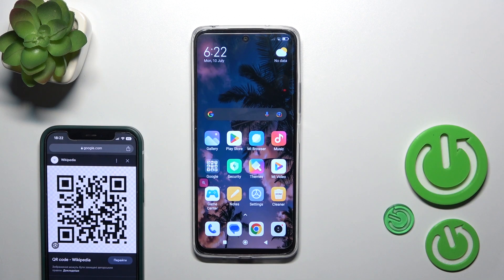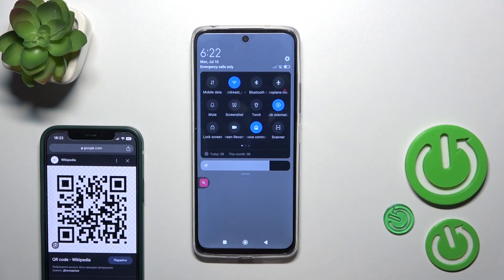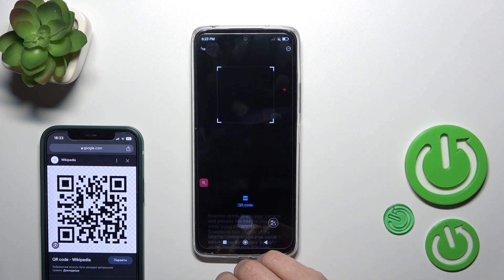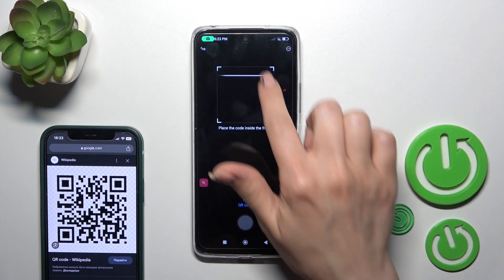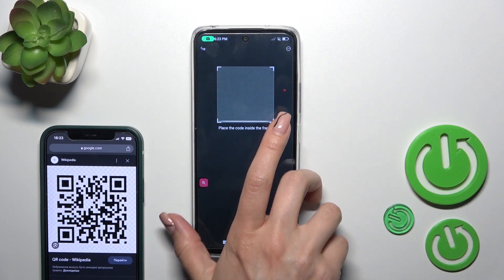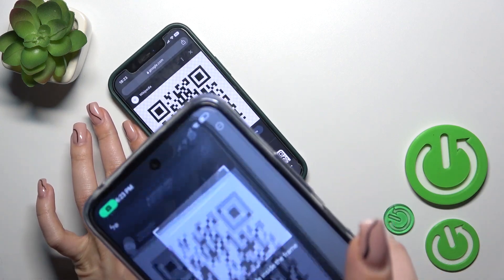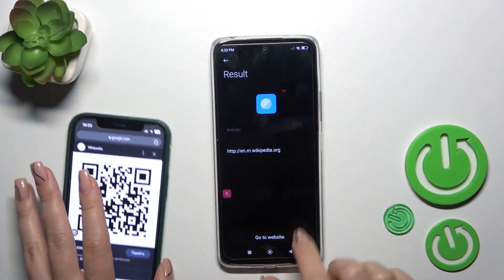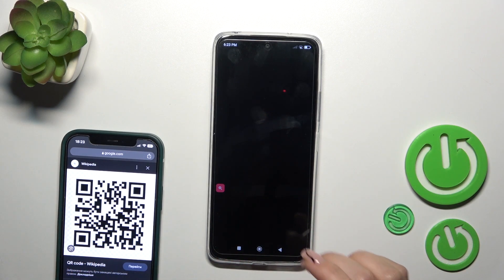How to Scan QR Codes on Redmi 12 - Open QR Codes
In this tutorial video, you will learn how to scan QR codes on your Redmi 12 using the built-in QR code scanner feature. With this simple guide, you'll be able to scan QR codes effortlessly.

How to use the QR code scanner on Redmi 12?
How to access QR code scanning feature on Redmi 12?
How to open QR code scanner on Redmi 12?